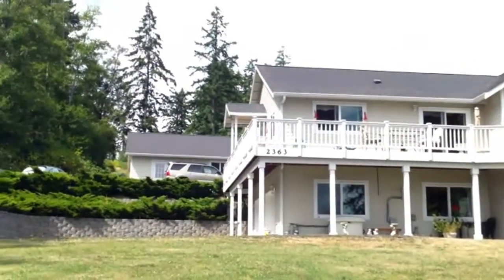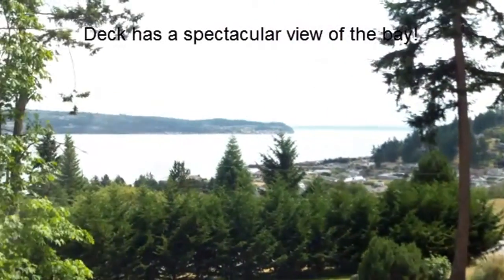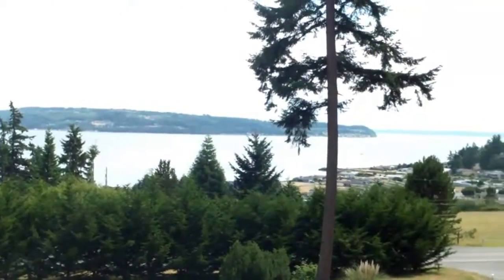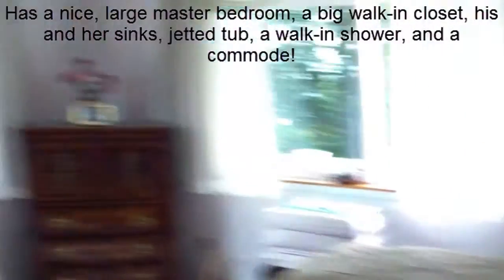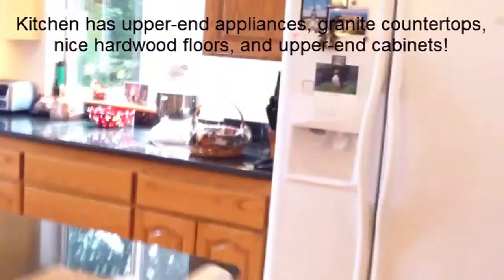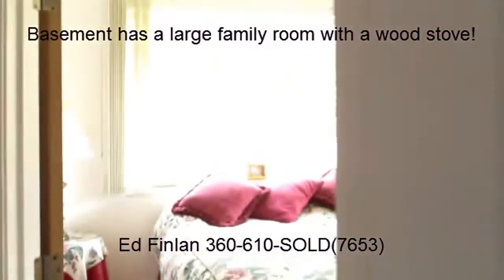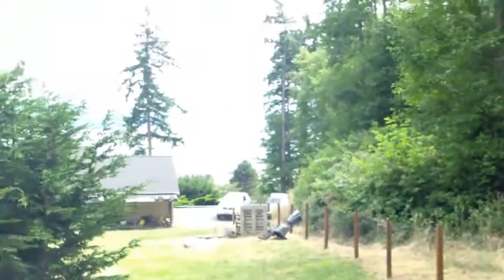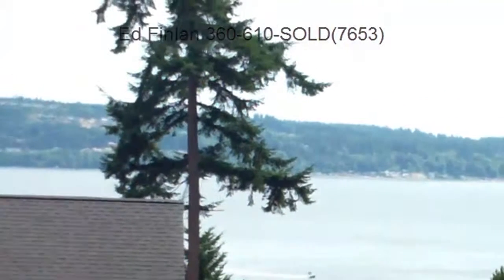2363 Strawberry Point Rd, Oak Harbor, Washington Presented by Ed Finlan.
Click link to see more photos, school, area information and more

2363 Strawberry Point Rd
Oak Harbor, Washington 98277

Contact Ed Finlan for more information.
Ed Finlan Group-Keller Williams Western Realty

&amp;nbsp;SPECTACULAR views &amp;amp; tons of windows to view it from in this 2623 sq ft home built in 2004. Parklike setting,5.12 acre,fully fenced w/comm boat launch &amp;amp; dock. Main flr has 2 bedrms,2 full baths. Mst 5 pc master en suite- jetted tub&amp;amp;huge walk-in closet. Kitchen has upper end appliances &amp;amp; cabinets,lrg w-i pantry,granite counter top &amp;amp; hardwood flrs.Living rm has rock fp w/gas insert. Downstairs are 2 bedrooms,full bathroom,family room w/ wood stove. 2 car attached garage w/mech/storage rm+2 car det.